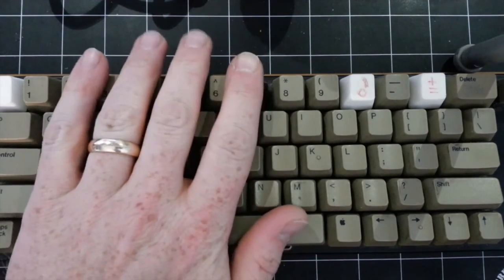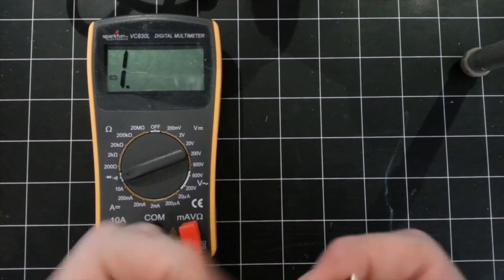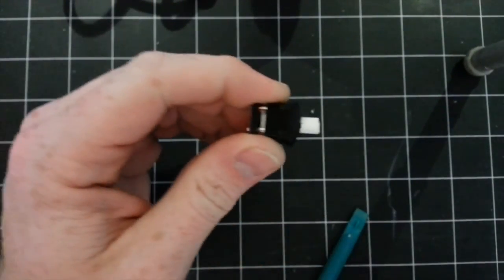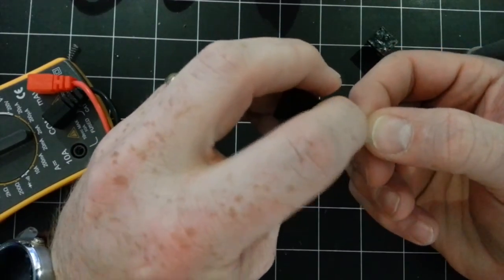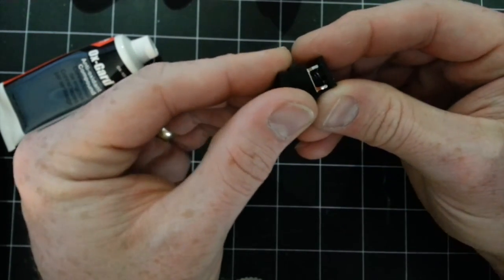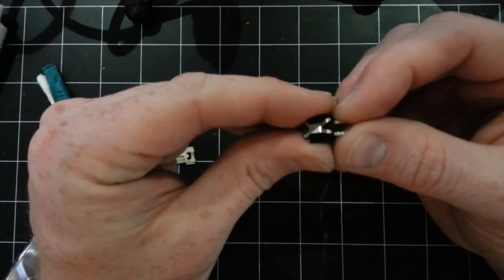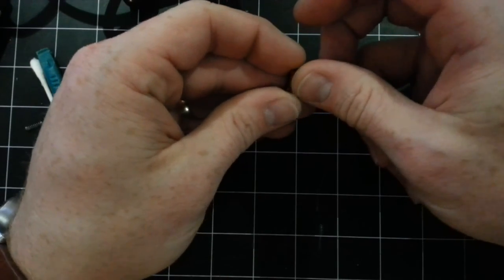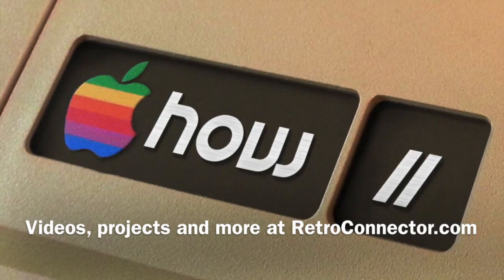How II 0x07: Keyboard Repairs, pt 2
Following up from episode 0x02, I finally dig into the inner operations of a pair of keyswitches, cleaning and replacing them.

There's danger! Romance! A shout-out to Dave from the EEVBlog!

Tools used:
Multimeter:
(or a cheap one)

Desoldering iron (solder sucker type):